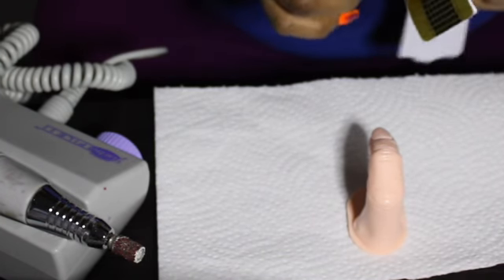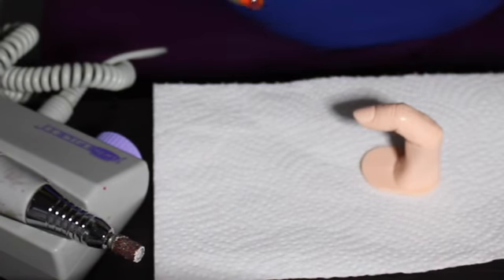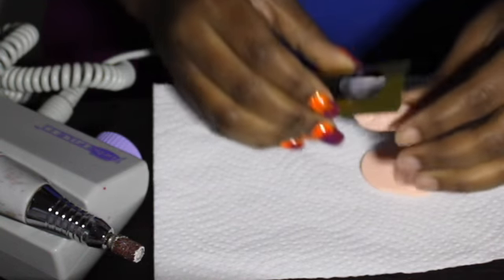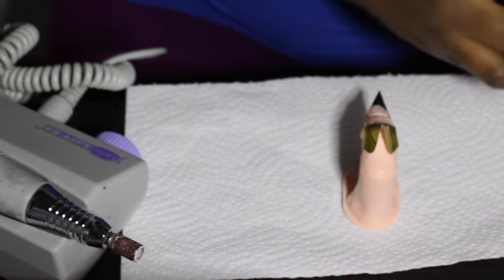How I did sculptured nail on Practice Finger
In this video I will be showing everyone how I sculpture a nail with nail extension sticker. Welcome everyone to my channel. My channel is about hair, nails and beauty and etc. if you are new to my channel and you like what you see and would love to see more of my content. I Post videos on Tuesday’s and Wednesday’s and if I have a delay on upload on any of those days no later then one day after that day the video will be post. Below in this description box I will have all of the things that you will need to create your sculpture Nail on your practice finger. I will see each and every one of you next week Tuesday and Wednesday.

All the things you will need

*Hand File or Electric Filing System
*Acrylic brush #10 round
*Acrylic Striper Brush for designs
*Dipping Dish
* Nail Extension Sticker
* Professional liquid for acrylic
* Practice Finger or manikin hand
*70% Alcohol
*Cotton Ball
* 4 Ways Nail Buffer
* ASP- Top & Base Coat
*6400 PCs Nail Art Rhinestones Nail crystal Germs Nail Diamond
*Acrylic Paint Color:Diva Pink, Cloudless
*Acrylic Base color Wild Blue Yonder